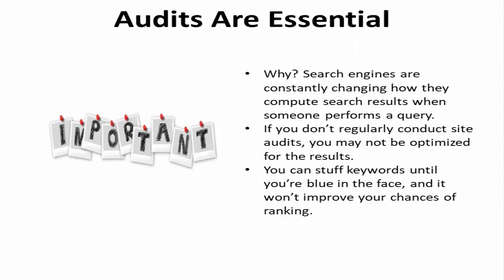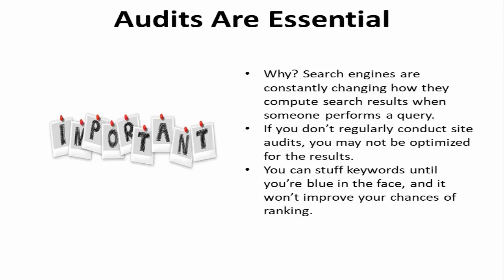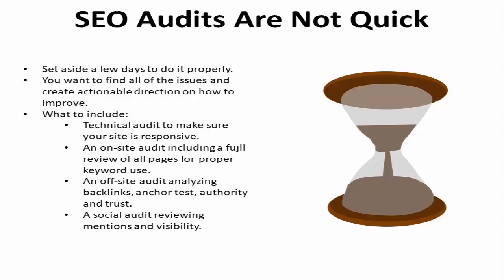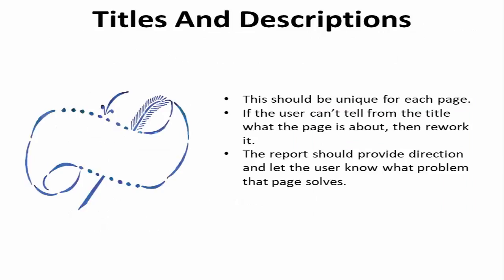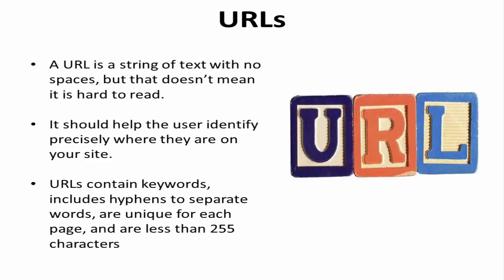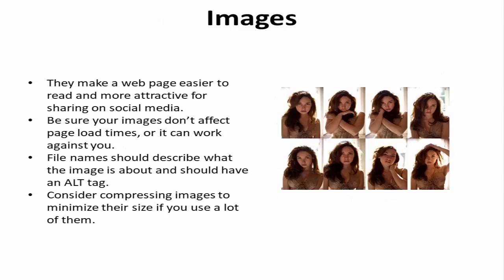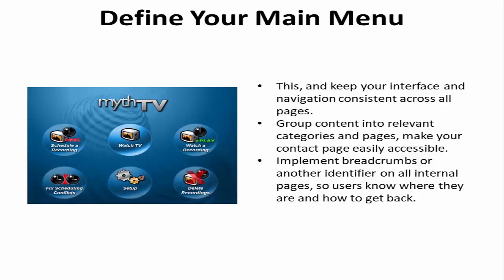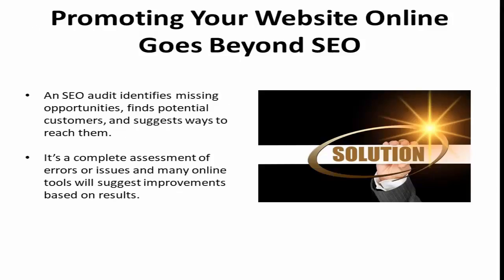How to Perform an SEO Audit of Your Website?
In this video, the viewer will gain insight about SEO audit and its importance to any website. It’s no longer just about keywords, tags, backlinks and ranks, but more about responsiveness, relevant content, authority and other similar data. This video will tackle in-depth the concept of SEO audits and how it can and should be done.